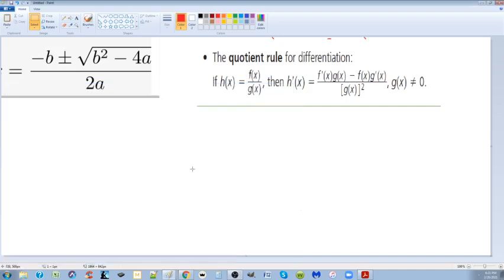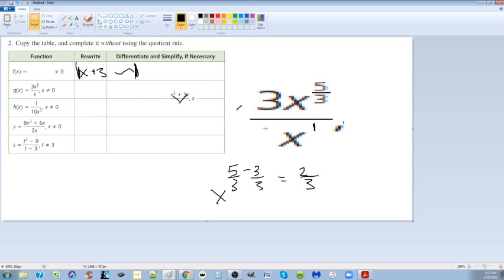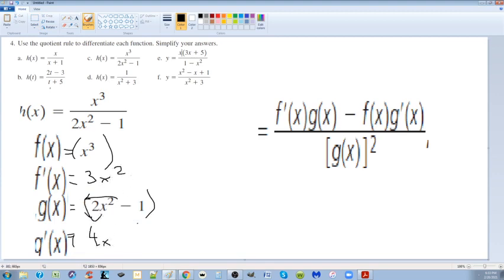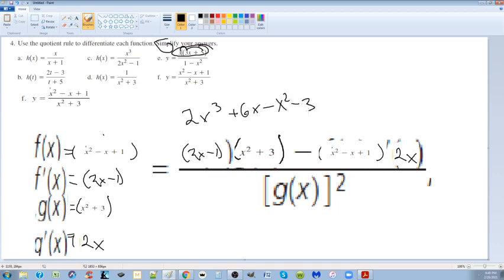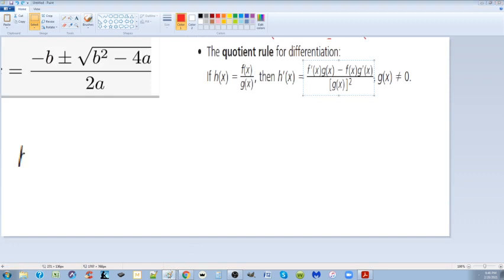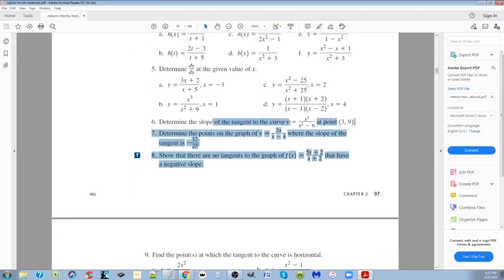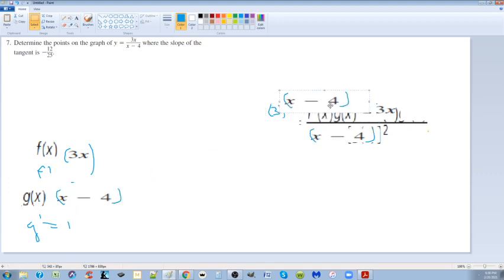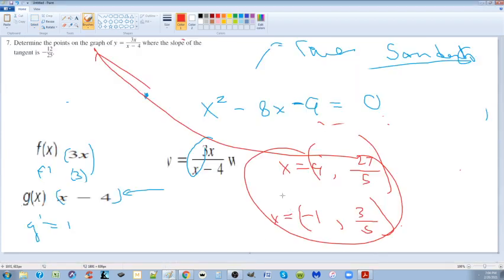chapter 2.4 PART 1 Quotient rules - calculus MCV4U grade 12 ontario textbook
I make mistakes, i try to correct them in the comments.  THE TECHNIQUE and what is being measured is far more important

chapter 2 4 PART 1  - calculus MCV4U grade 12 ontario textbook